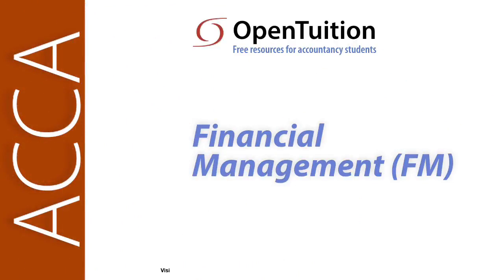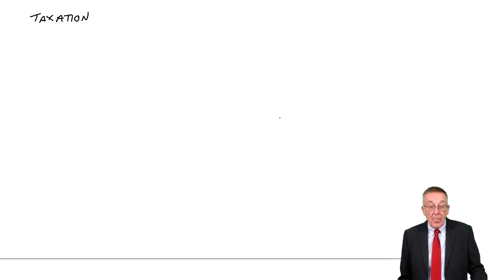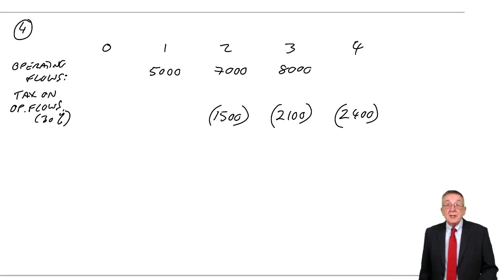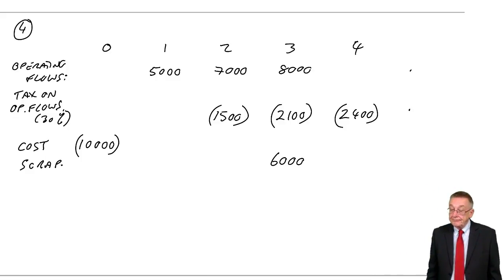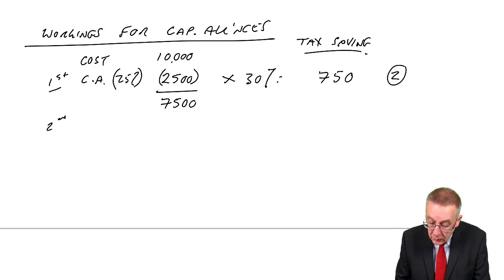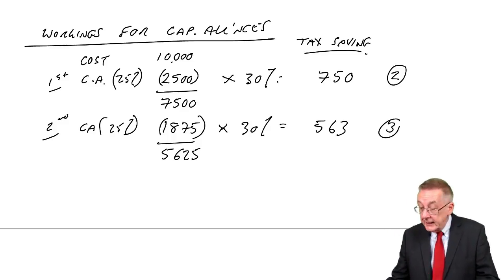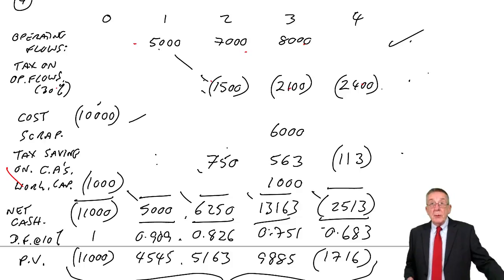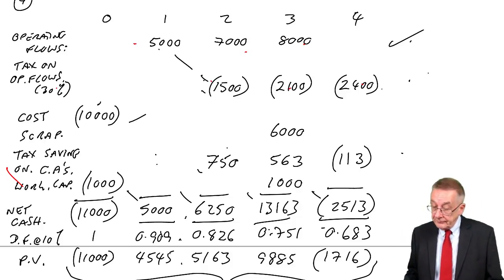Relevant cash flows for DCF Taxation (example 4) - ACCA Financial Management (FM)